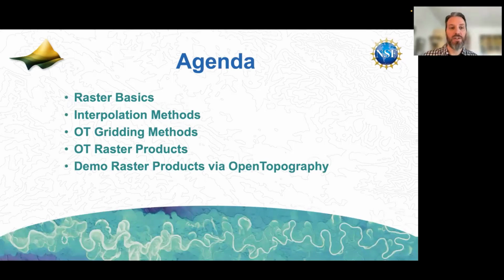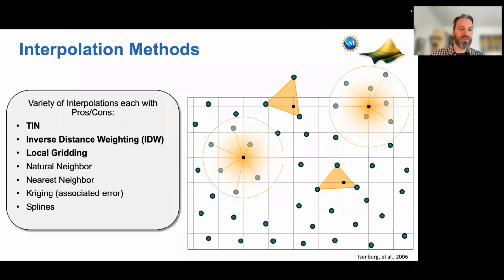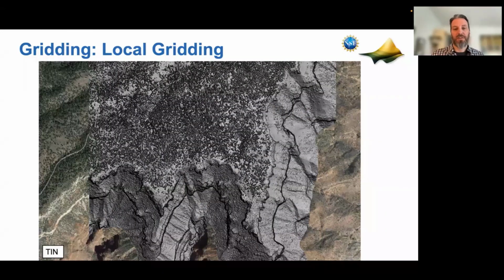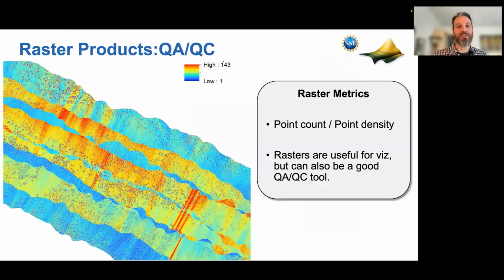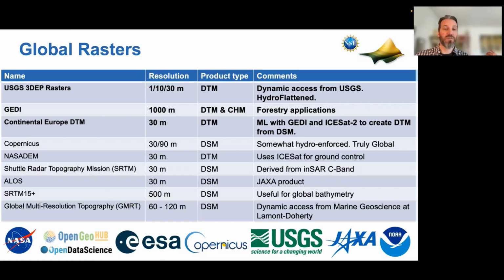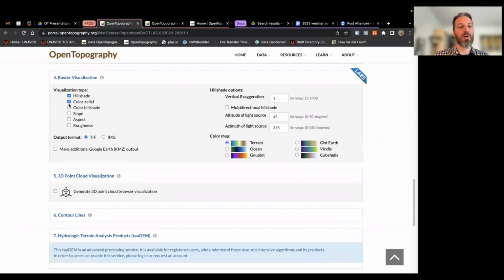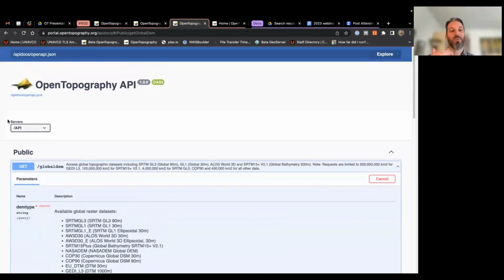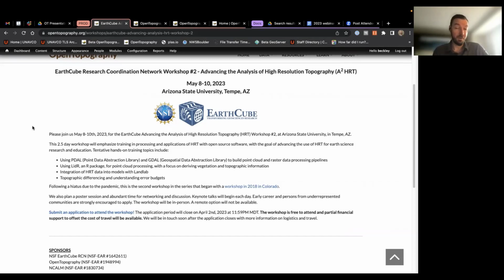Webinar: Introduction to Digital Elevation Models (DEMs)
Recording of March 29, 2023 webinar providing an introduction to digital elevation models (DEMs, DTMs, DSMs, rasters). Presented by Matthew Beckley